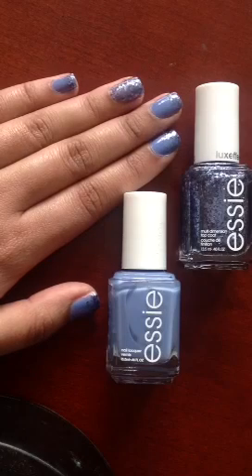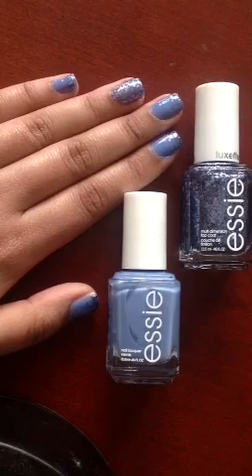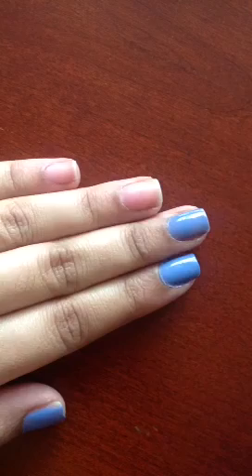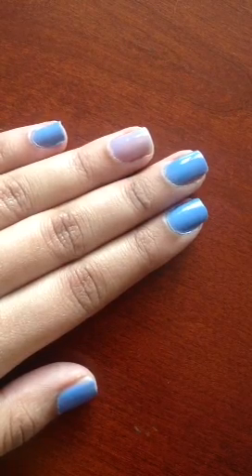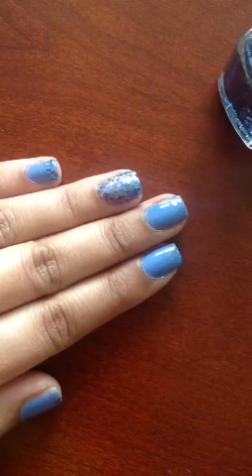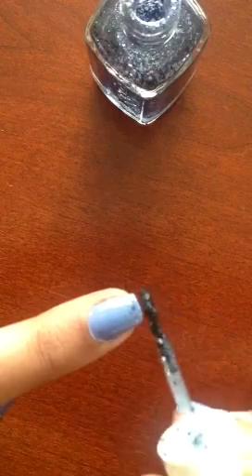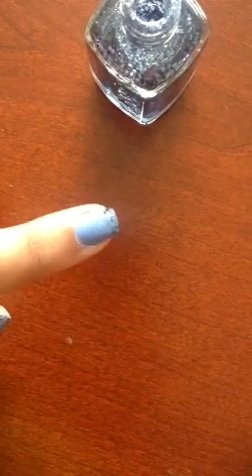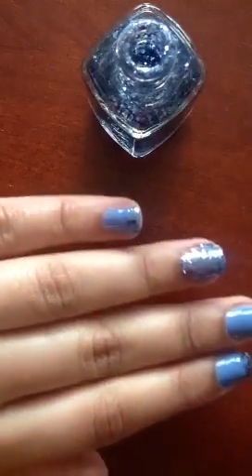Glitter Gradient Nails - Tutorial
This is a really easy and cute nail look I filmed today!
Instagram me: RimaKamal